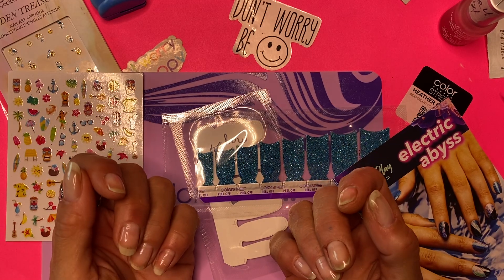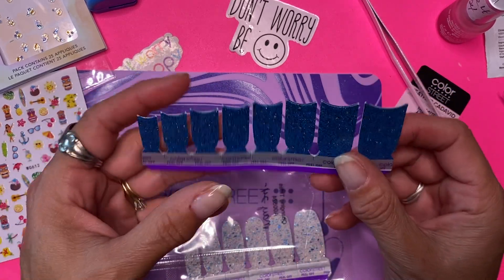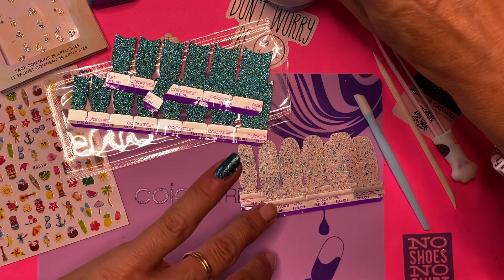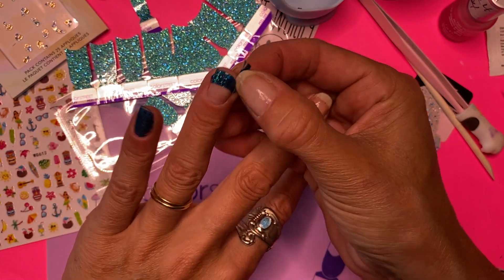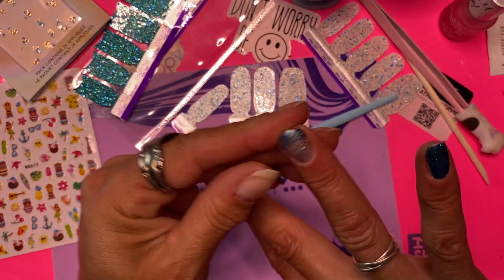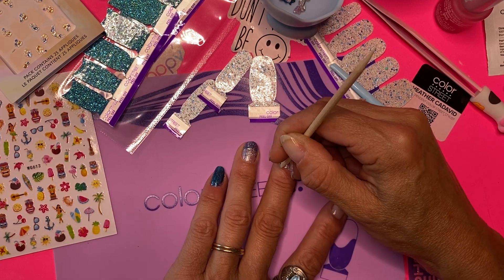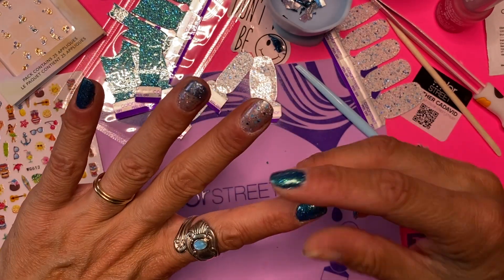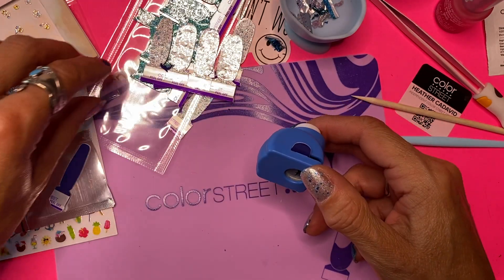BEACH Mani that GLOWS, Color Street Style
I do not have a black light yet, so when I do I'll post a photo of this mani using black light!   I'm not sure if it's the new innovation with the black light or what, but I've never had that problem.  They were not in the hot weather nor a hot room which makes me wonder if it is the black light.  Please let me know if any of you have used Chasing Tides set (French teal) and this happened to you as well.
You know me, I'm real about my products and this is not a favorite of mine and now I'm going to try another set that is glow in black light and see if it is just those or I received a oops a daisy set. I'll put a ticket into customer service to let the know and show what happened. 🤦🏻‍♀️🤷🏻‍♀️👏👏🗣️
Hope it was not as bad as I feel it was. but HEY I tell it like it IS! Hope you all have a safe and wonderful 4th of July and I'll be back for an oldie but Great set from back in the day; Patriotic! 🇺🇸♥️🤍💙🇺🇸

Sets Used: Chasing Tides (French Teal), Starlit Sands - flash of pink & lots of chunky glitter specs!! 🏝️🌴🐬🌊

💅🏼 Google Form for a 🆓 Twosie of Color Street, take the challenge ! 🥳